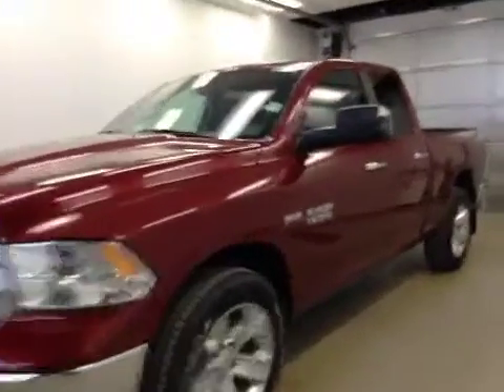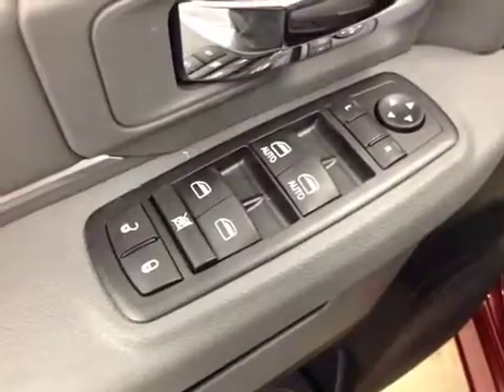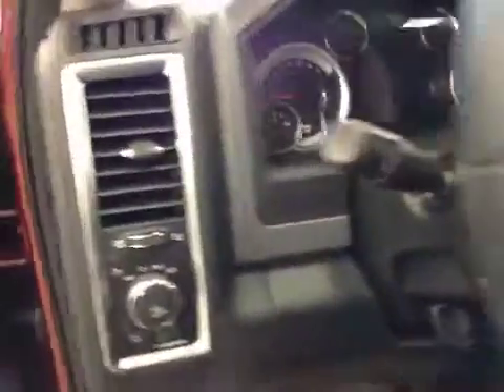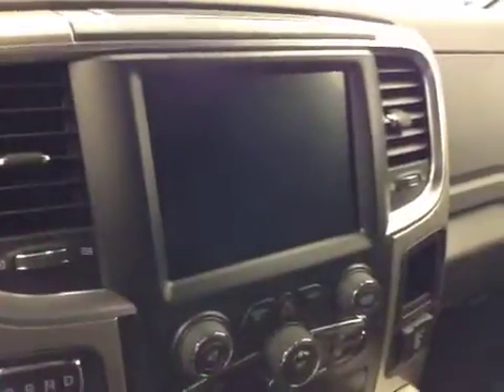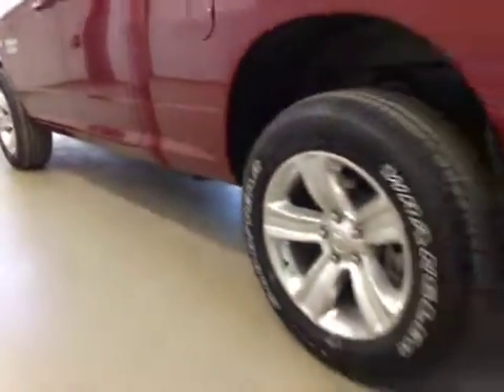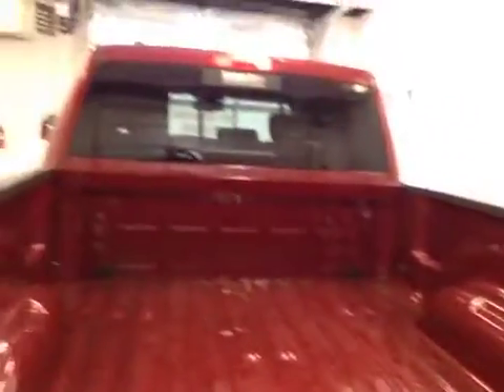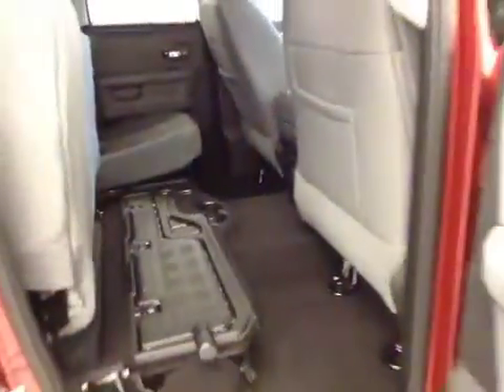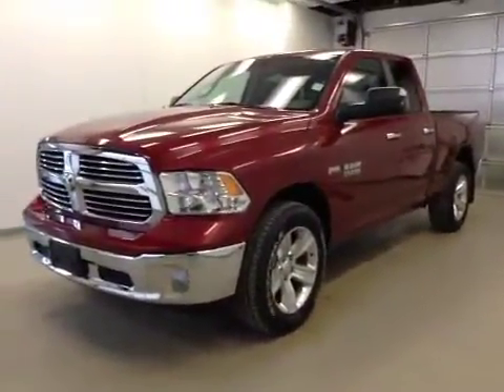2015 Ram 1500 4WD Quad Cab 140.5" SLT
This is a 2015 Ram 1500 4WD Quad Cab 140.5&quot; SLT with A/T transmission Red[PRP,Deep Cherry Red Crystal Pearl] color and Diesel Grey/Black interior color.  This video is recorded and uploaded by cDemo Mobile Inspector